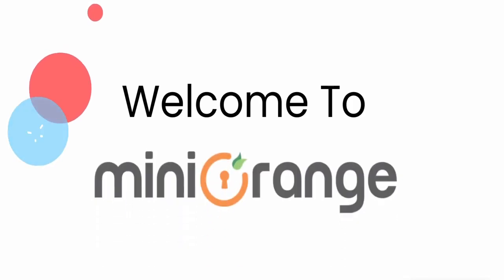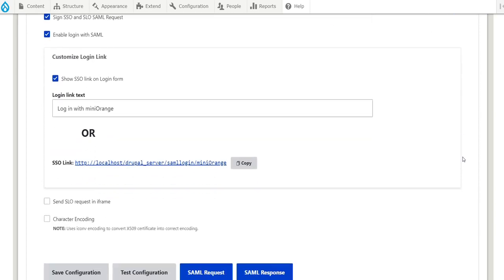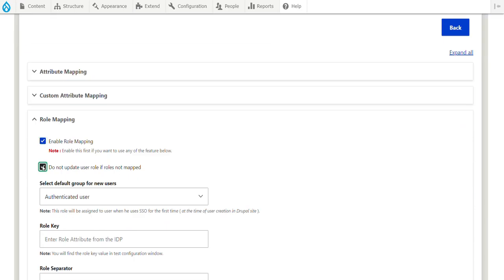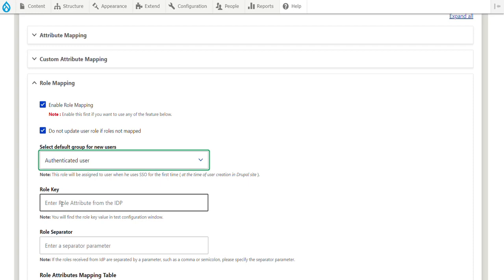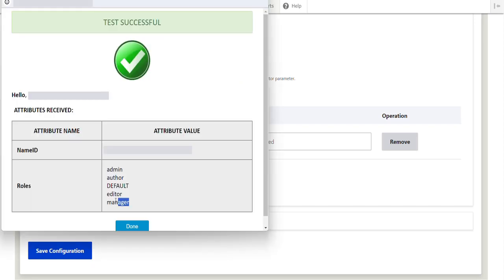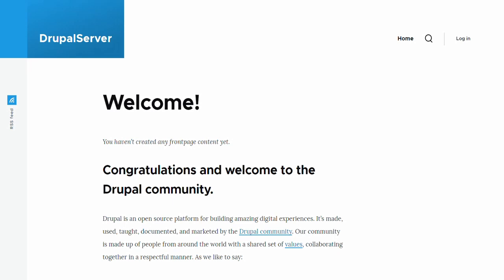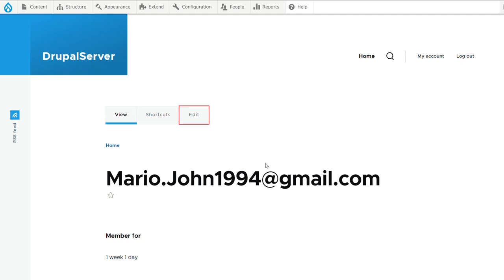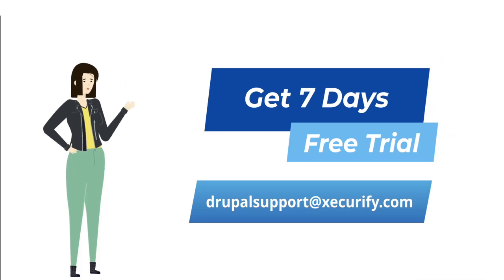Drupal Single Sign On - Role Mapping | Drupal SAML SSO Module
This video will show you how to map IdP user roles to the Drupal user roles of the corresponding user. In this video, we are using the miniOrange SAML SP module which allows seamless SSO between Drupal and any IDP that supports authentication using SAML protocol.

Feature List:
1)Role mapping
2)Disable auto-creation of users in Drupal
3)Protect Your Website
4)Auto redirect user to IDP
5)Backdoor Login
6)Domain Restriction
7)Import Export Configurations

Timestamps:
0:03 -  Introduction
0:13 - Download and Installation of Module
0:24 -  Module Configuration
0:45 -  Role Mapping
2:21 - How Role Mapping works
2:57 - Feature List